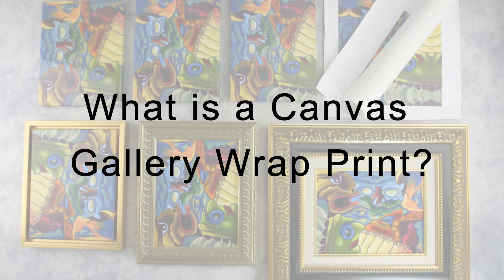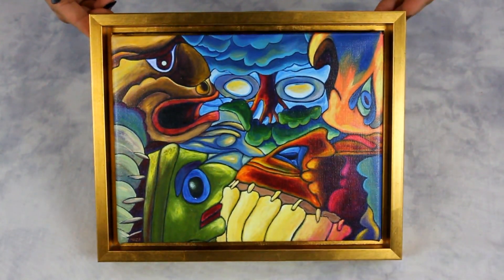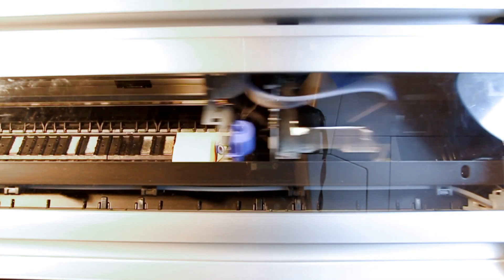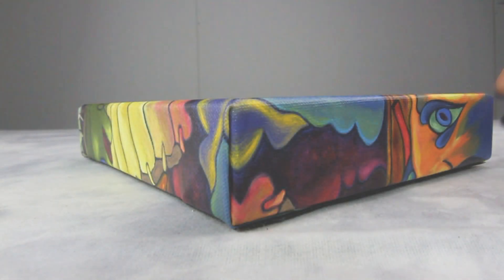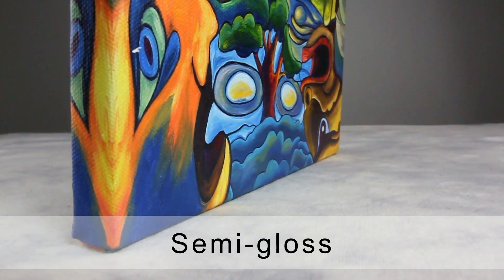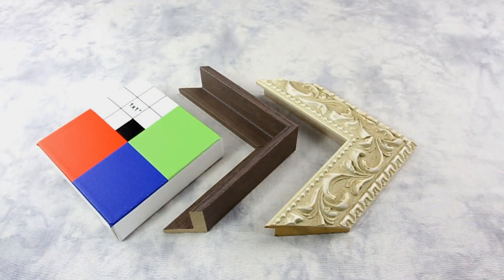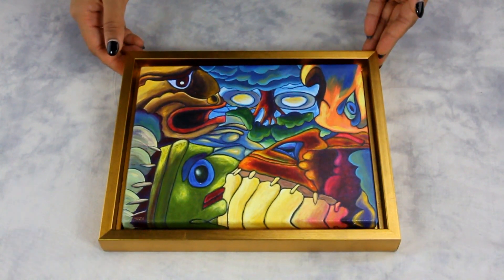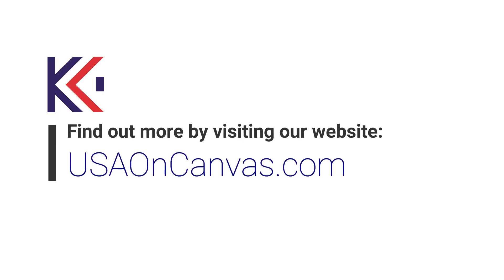Canvas Gallery Wrap - Digital Prints : Production Details to Final Wall Display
This video, features what is a canvas gallery wrap? Followed by the production details, canvas edges and the sizes. The types of coating available. And finally how to display and protect your canvas.

Canvas gallery wrap are frameless modern prints. It is printed on a type of fabric material using inkjet printer, and stretched over a wooden frame. These canvases are available in ¾ to 3 inches. Canvas wrap are perfect to hang without frames. However, you can personalize it by adding a classic picture frame, or pair the frame with a linen liner. Or frame your canvas in a floater frame, made to frame canvas gallery wrap.